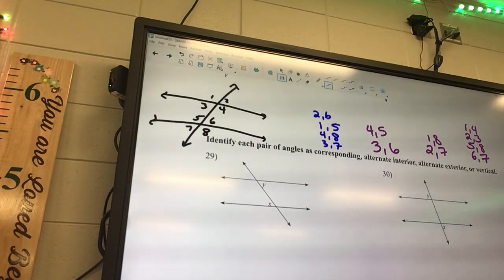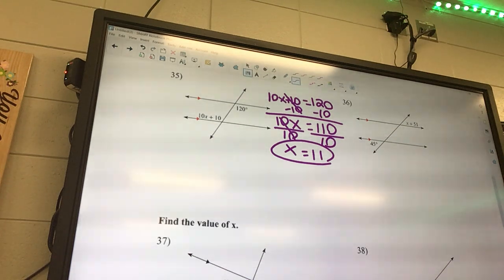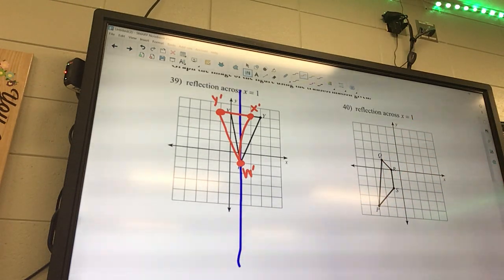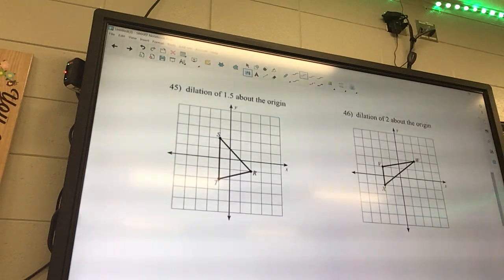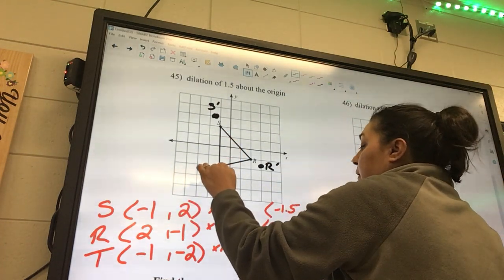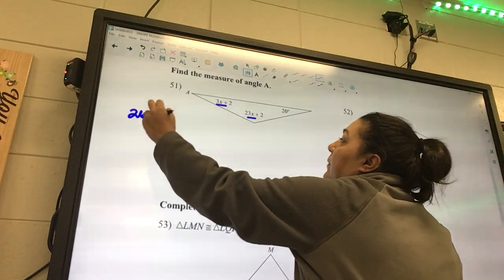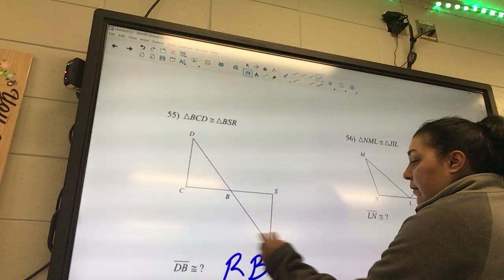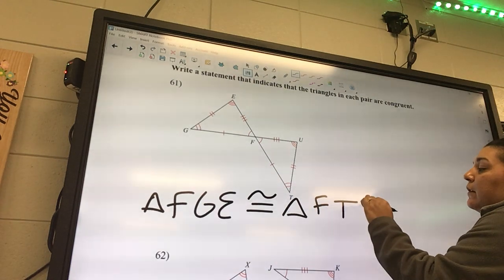Finals Review 1 part 2 (geo)